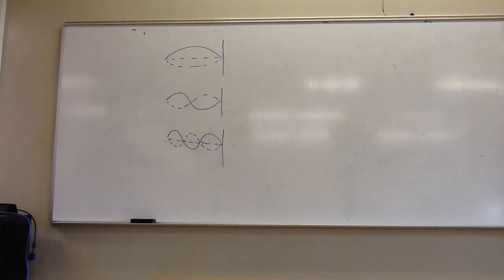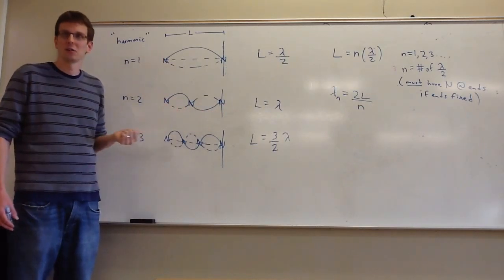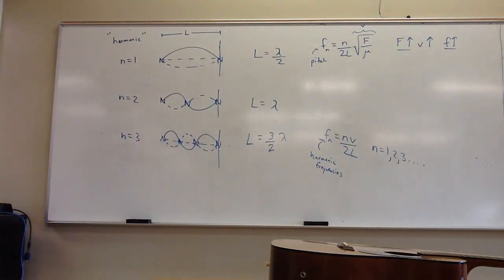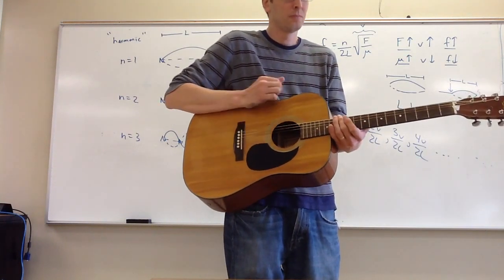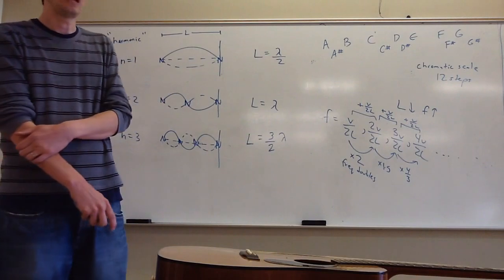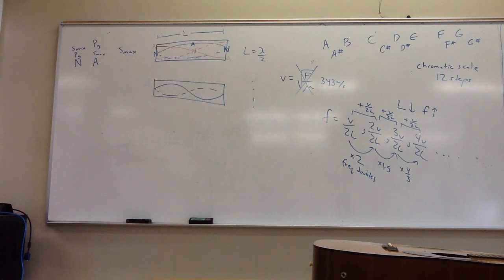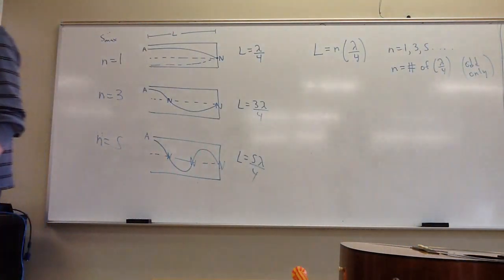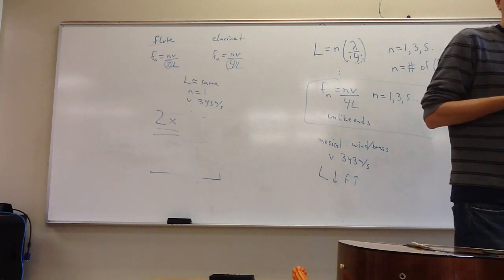12. D: General Physics I Lecture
[00:00] a.) (...cont'd) Standing waves - Like Ends eqn
[10:02] b.) Music & stringed instruments (w/ DEMO)
[30:31] c.) Wind instruments
[36:47] d.) DEMO: Standing wave in a tube (vs. guitar)
[37:42] e.) Unlike Ends eqn

SPECIAL NOTES for this lecture:
n/a

COURSE MATERIALS that go with this lecture (see Canvas):
Wave Applets page

Lecture Set 5 (A-D):
Topics: Newton's Laws cont'd, Pulleys, Friction, Newton's Third Law